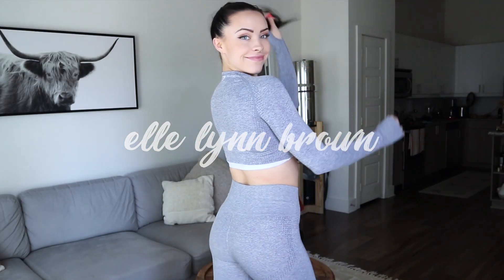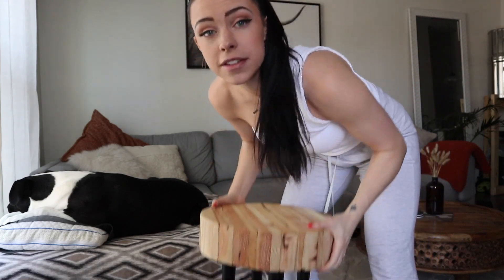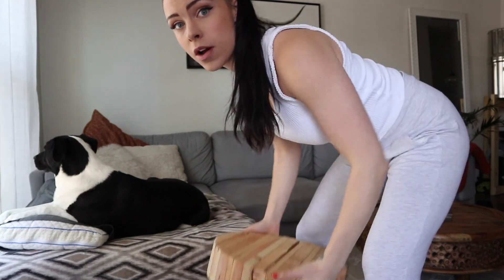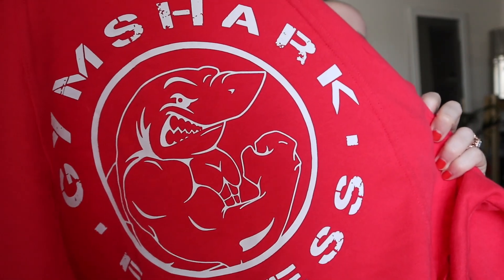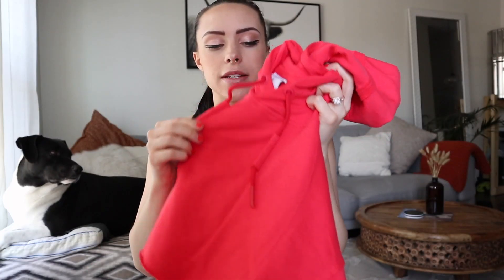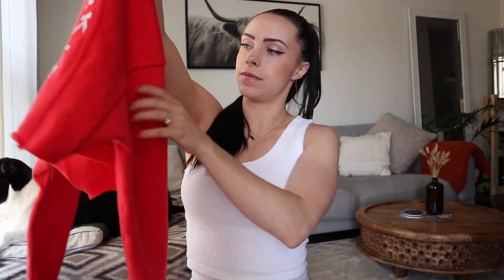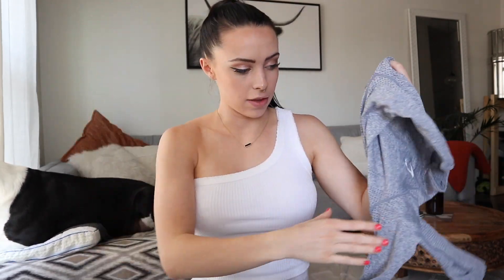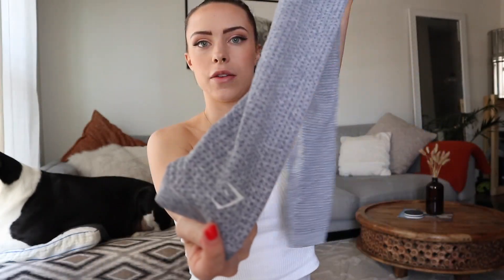Mini GYMSHARK TRY ON HAUL // My Favorite Items 2020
Welcome back to my first ever activewear try on haul! Today i am reviewing some of my fav new and older pieces from GYMSHARK! Hope you enjoy, & please leave any questions for me in the comments!

⋒ S N A P C H A T: @ellelynnbrown

My size - Medium

⋒ Steel Blue Vital Seamless Bra: (i couldn’t find the long sleeve but here is the matching bra)

My size - XSmall

My size - XSmall

My measurements for reference:

Height: 5’4”
Weight: ~ 130lbs
Bra Size: 32 DD
Waist: ~ 27in